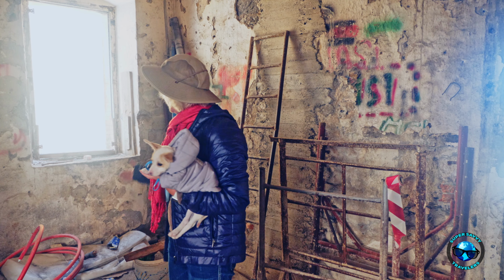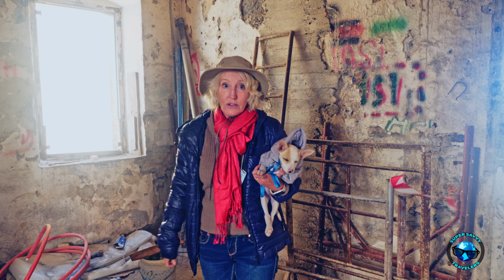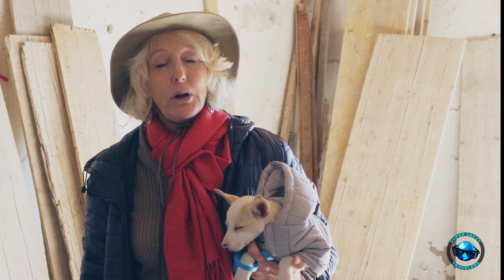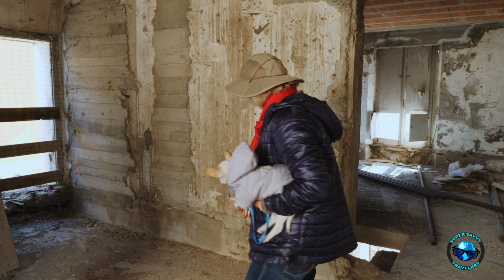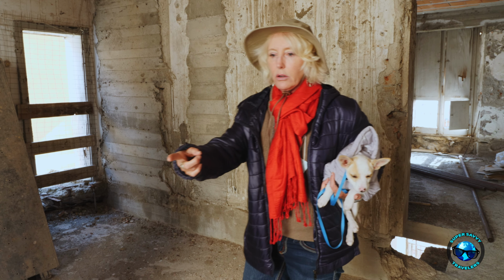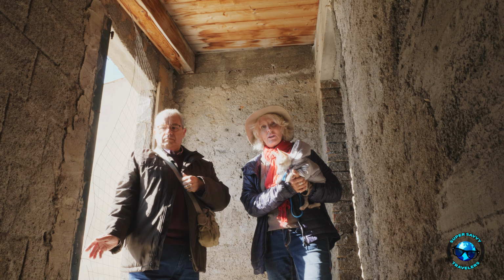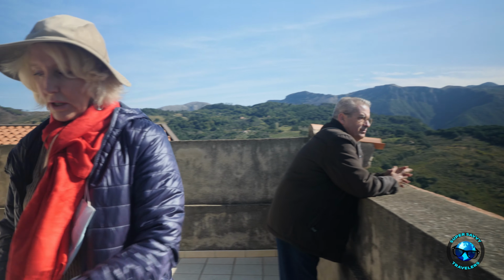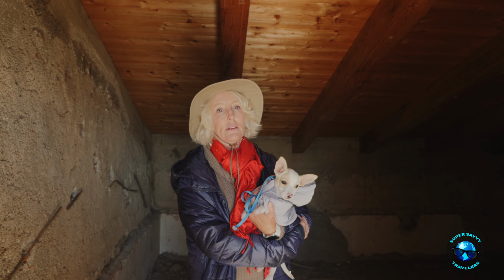We're Starting Renovations on Casa Cristina!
Now we have everyone else's property renovations up and running and going well,  we can now focus on our own renovation of Casa Cristina. Chris takes you through a high-level overview of what we plan to do with this historic building in Santa Domenica Talao.

Pete and I have created an online video course that covers most things you need to know to purchase a home and move to Italy.